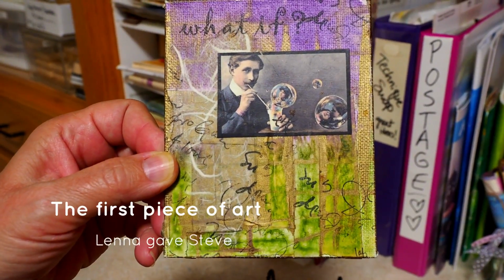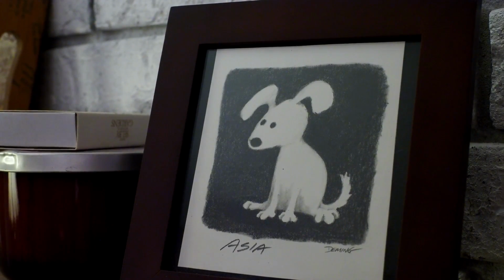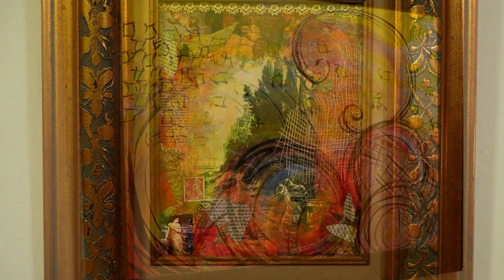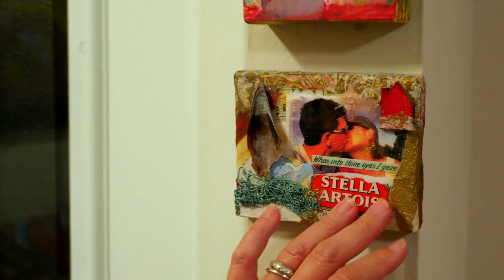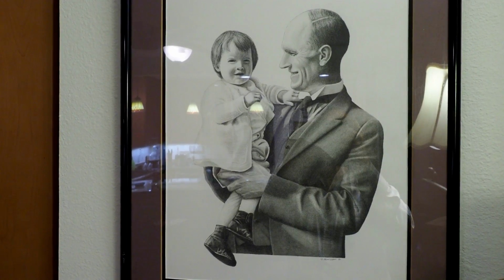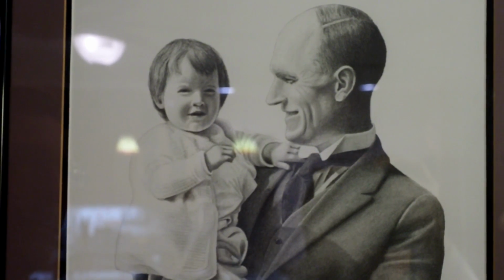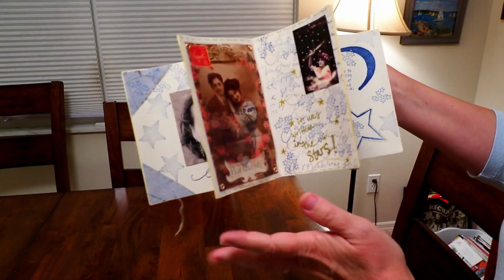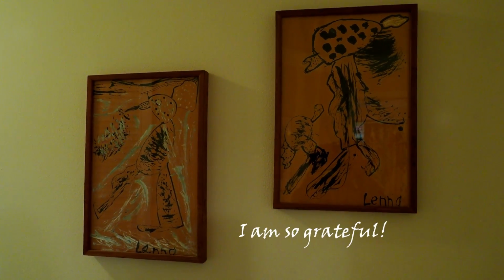Steve & Lenna: Art tour by Wayne Gallasch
When our friend Wayne Gallasch from Australia came to visit, he asked if he could film us describing art that we had created. Wayne filmed while we talked and then gave me the video clips so I could put it all together. Thank you, Wayne!